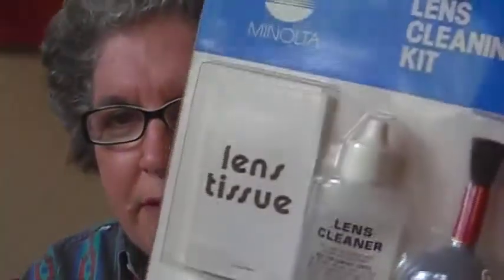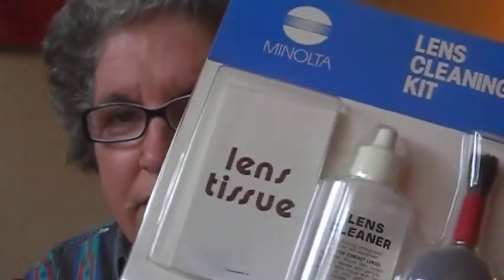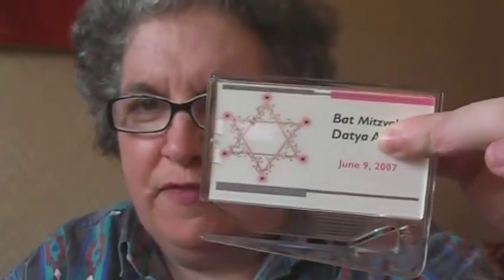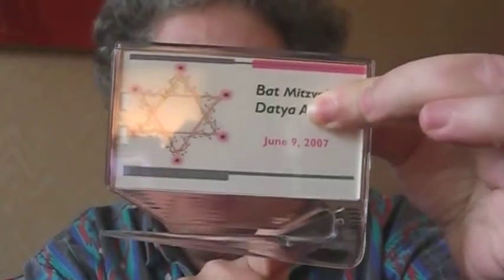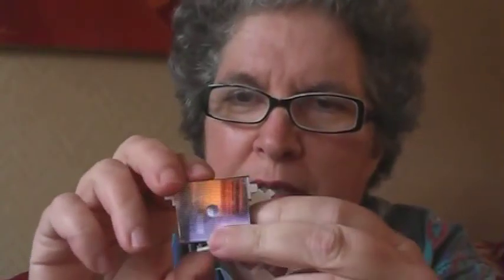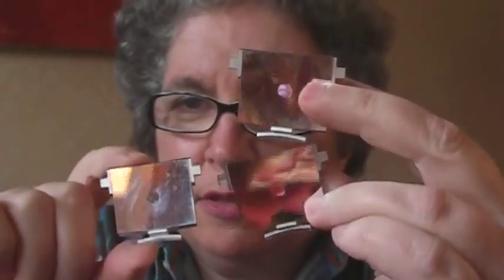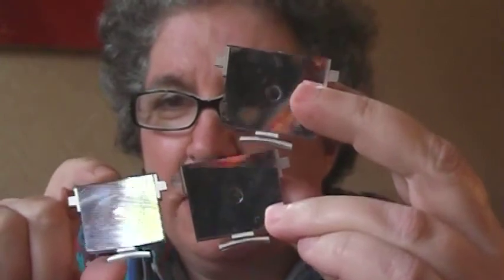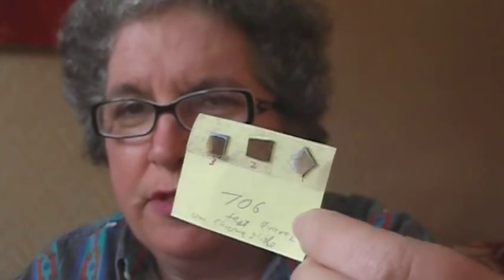My Junk Drawers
Video response to Twish1999's video of the contents of her junk drawer